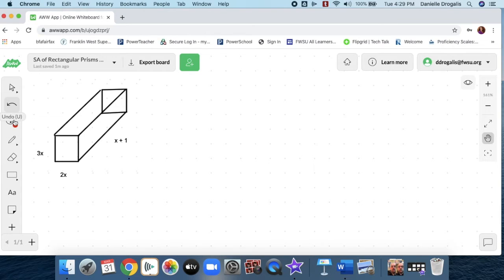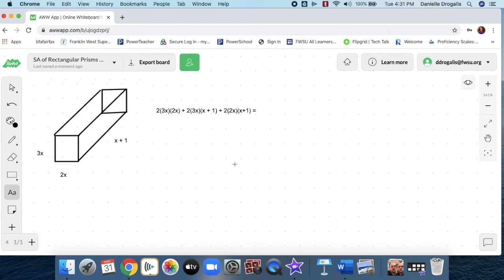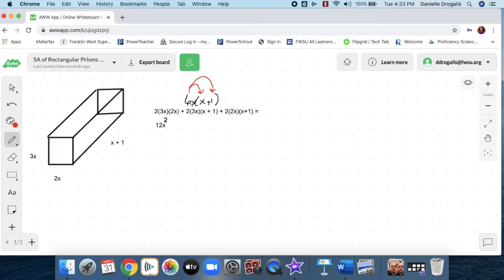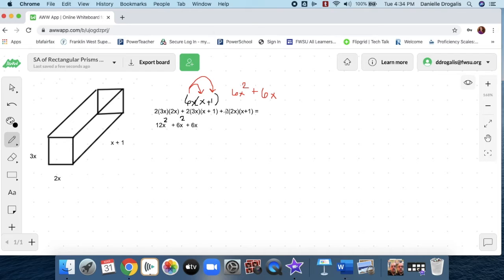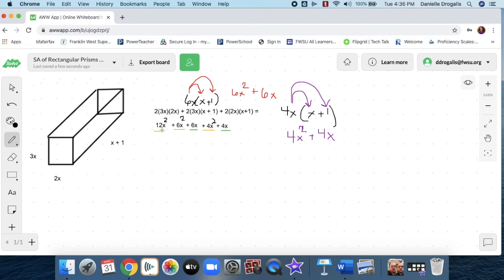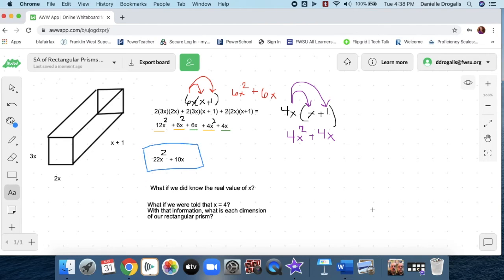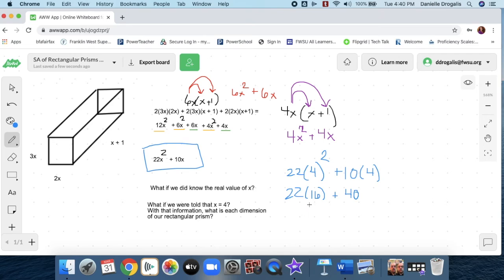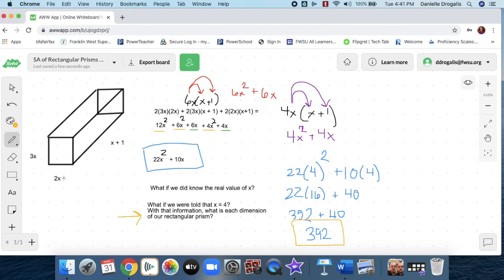Surface Area of Rectangular Prism Algebra Extended Level Video 3 of 3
Greetings FWSU students!  Here is the final video of this surface area for rectangular prisms series.  This one is certainly in the extension realm as it layers algebra into our work.  As always, let me know if you have any questions and good luck on your self directed learning!